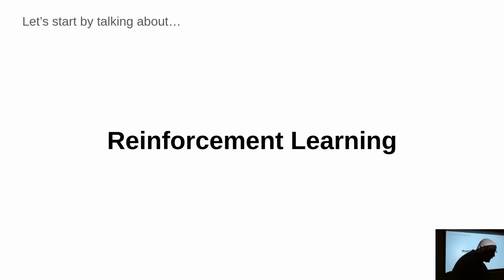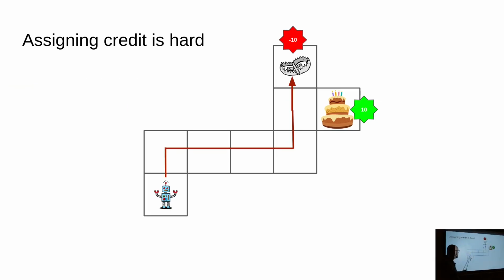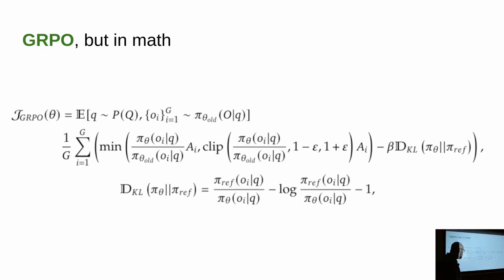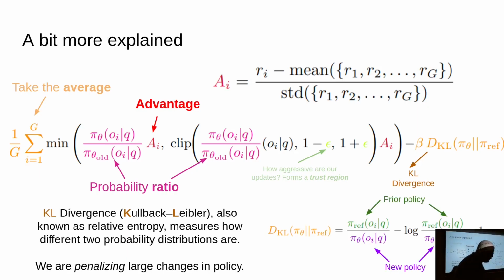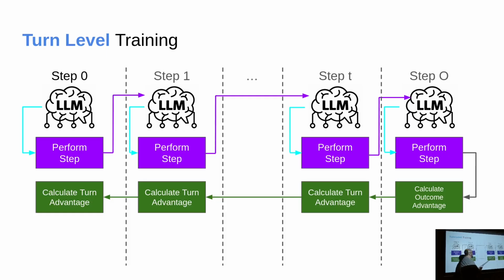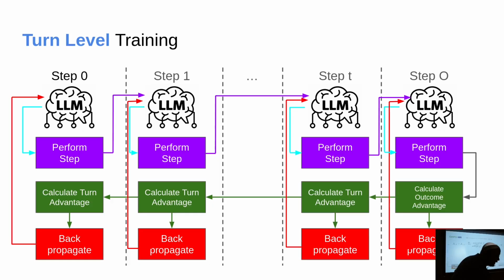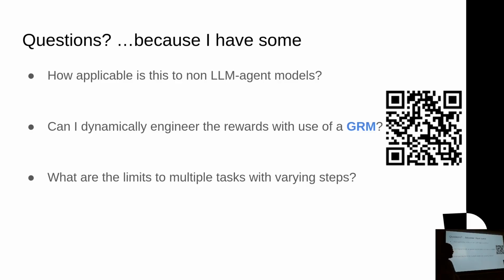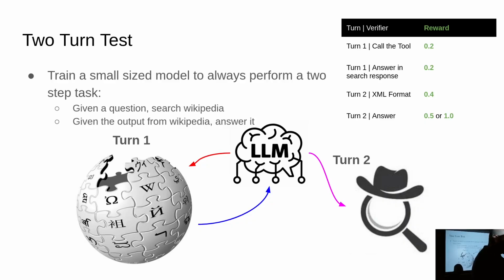SDx Paper Club - Reinforcing Multi-Turn Reasoning in LLM Agents via Turn-Level Credit Assignment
We cover multi-turn reward credit assignment for long term agentic processes.